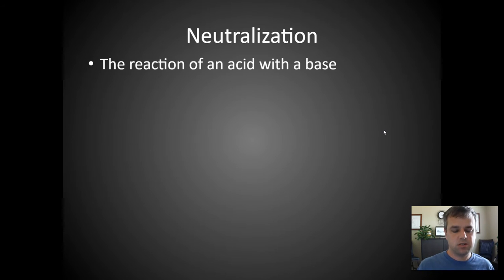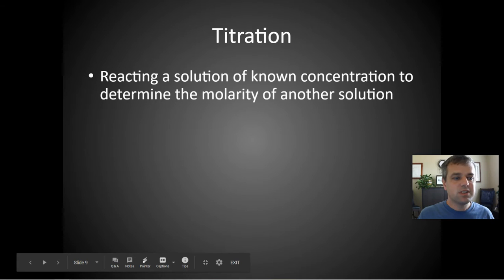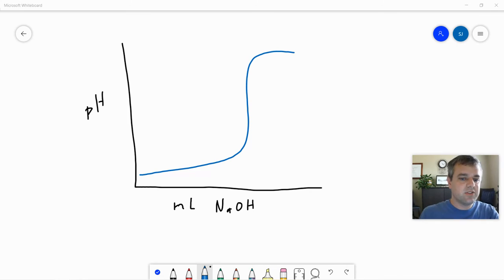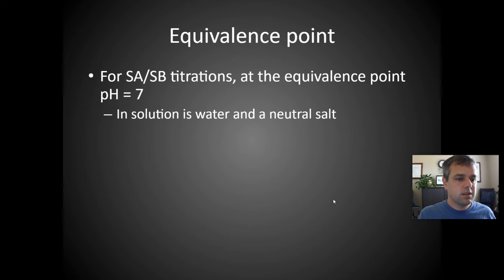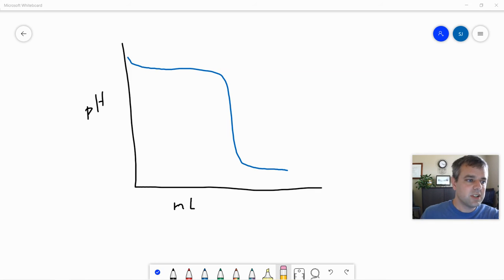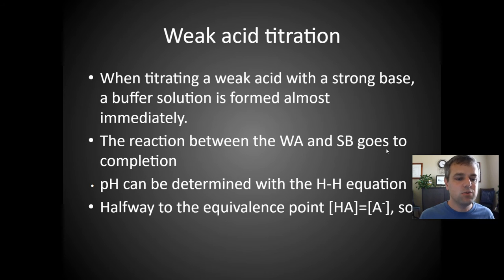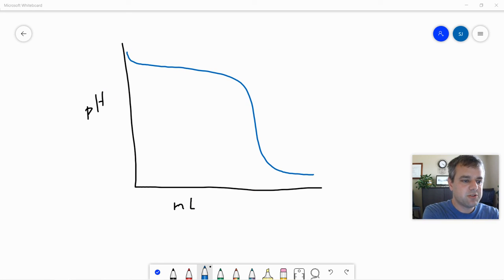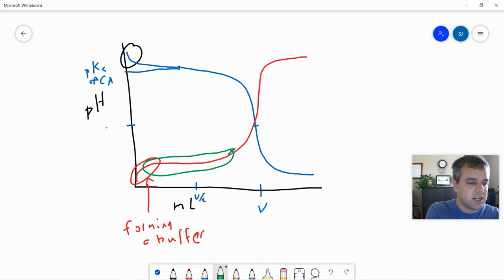Unit 8 Lesson 11: Titration Curves